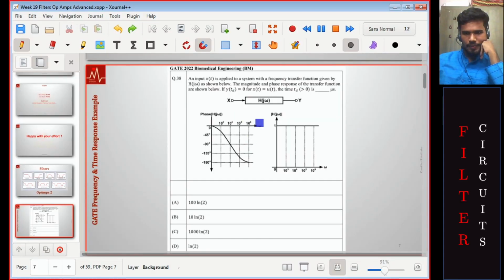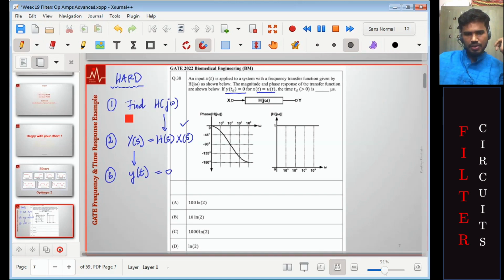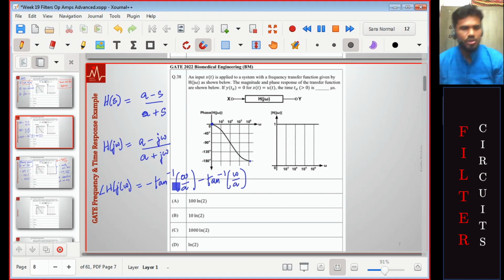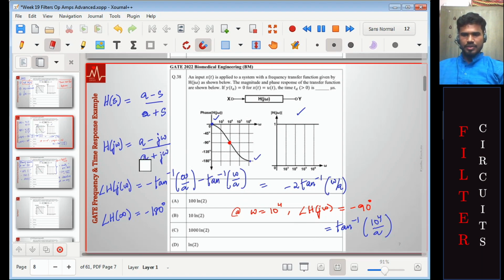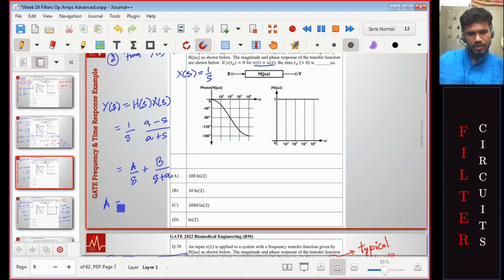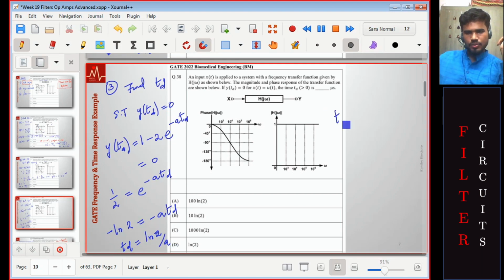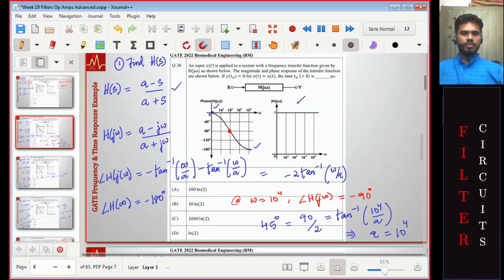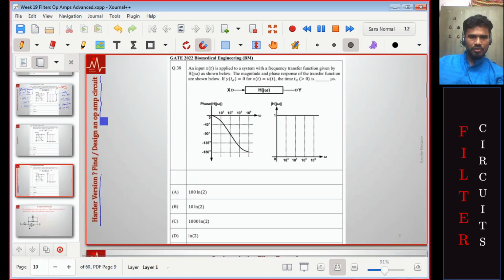All Pass Filter GATE PYQ | Best Question to Learn From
The Video Content provided by Kalams and Krishnans (K&K) is intended solely for educational and research purposes. It is not meant to replace professional medical advice, diagnosis, or treatment. Always consult with a qualified healthcare provider regarding any concerns or questions you may have about a medical condition. Never disregard professional medical advice or delay seeking it as a result of something you have viewed on the channel.

The information shared by K&K through its video and blog series is intended for general informational purposes only. The content, including text, graphics, video, images, and information, available on their digital platforms is not intended to provide specific advice on healthcare, biomedical engineering, practices or standards.

The copyrighted material used in this video is being used under the doctrine of fair use in the United States copyright law. The material is used for non-profit, educational, and personal use. The material is used for the purpose of criticism, comment, news reporting, teaching, scholarship, and research. The use of copyrighted material is believed to be fair, reasonable, and non-infringing.